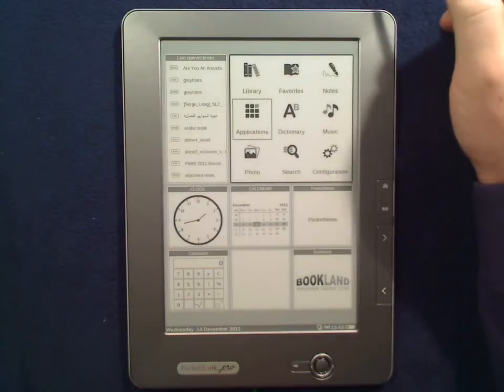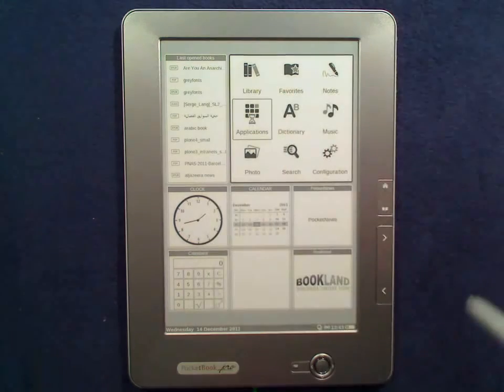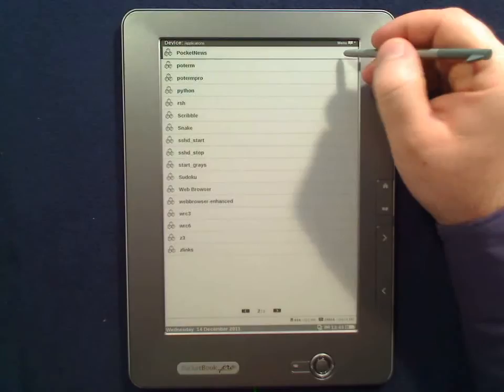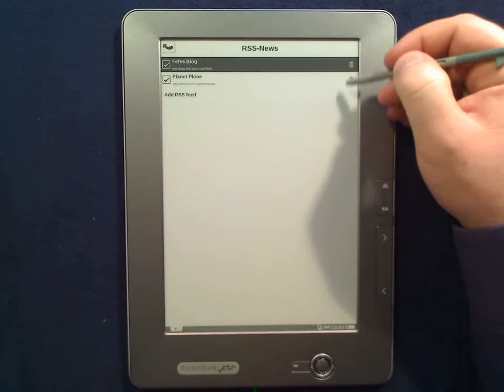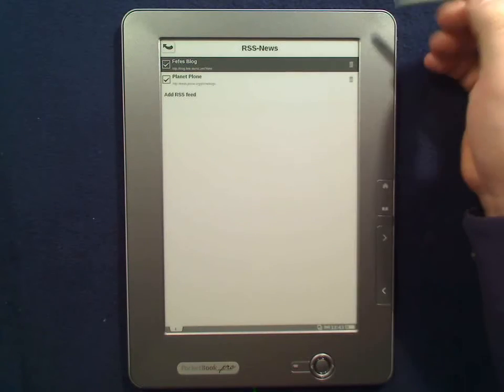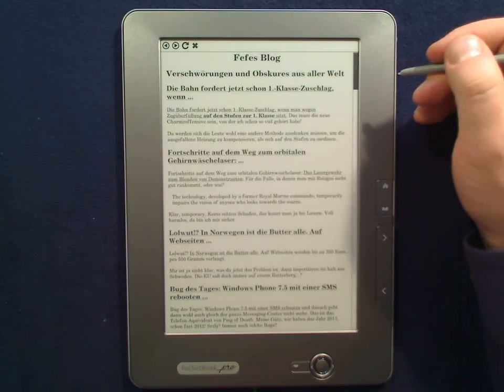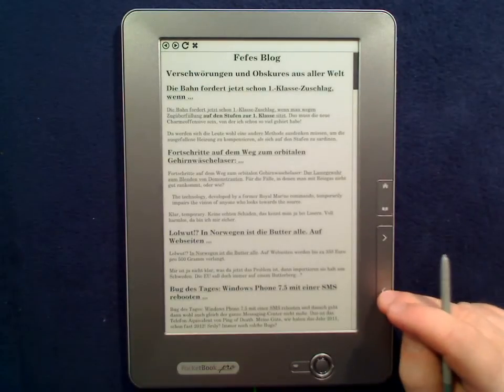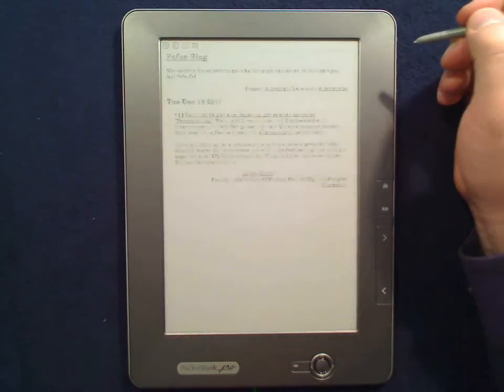PocketNews rss reader on the pocketbook 903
A quick view at the pocketnews rss reader on the pocketbook 903